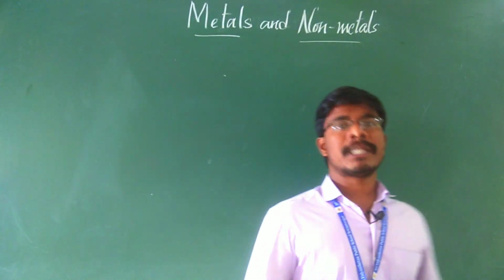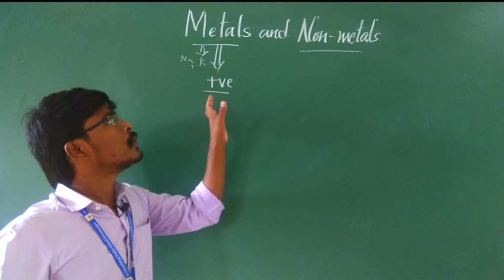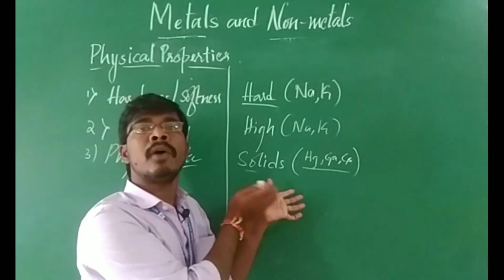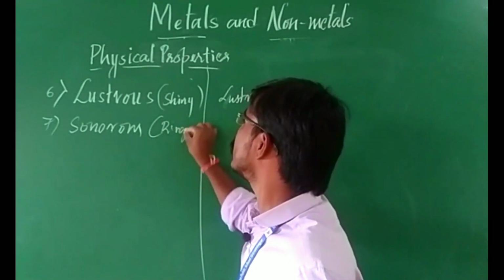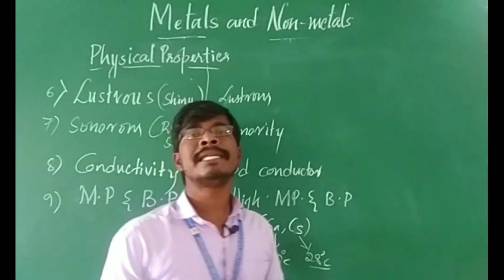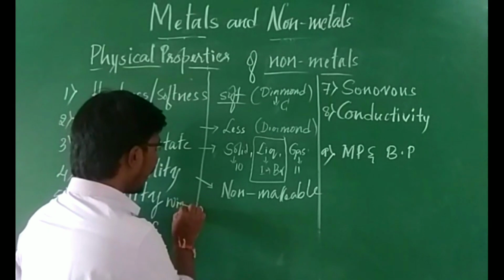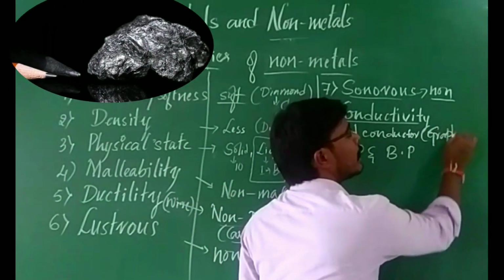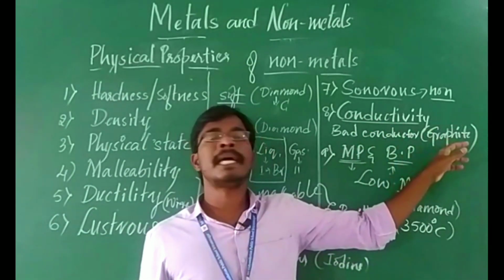Physical properties of Metals and Non-metals Class-10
This video is helpful to you to identify the elements and there properties. You will learn about exceptional cases and the difference between metals and non metals.